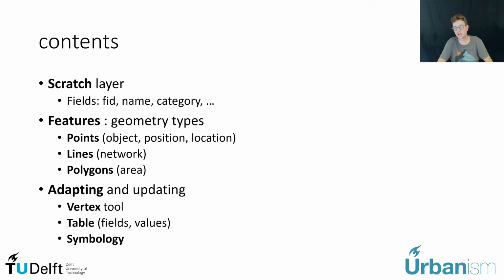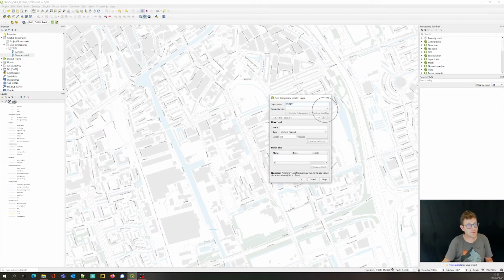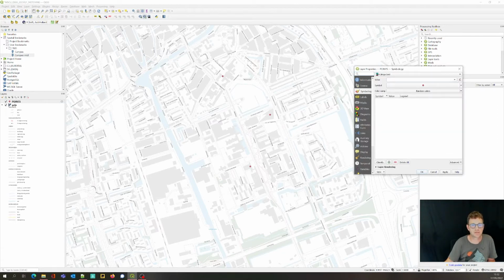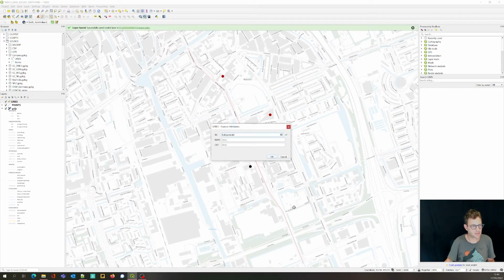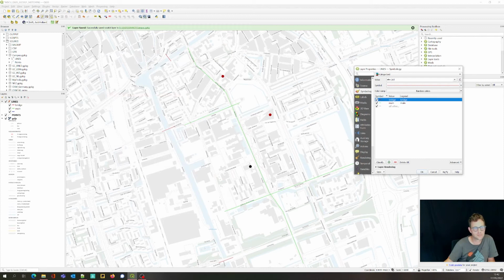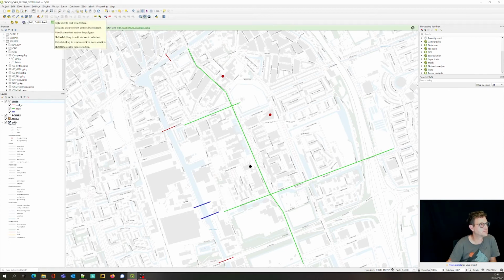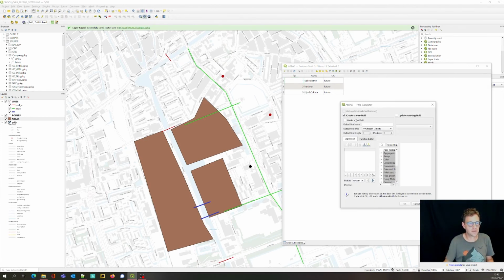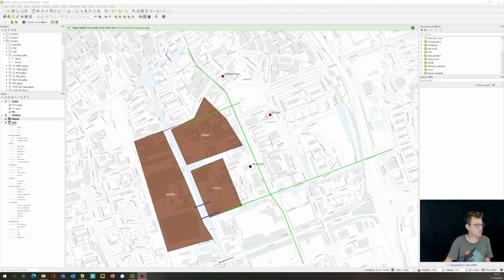MScU GIS Q1 Sketching and Drawing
Using Scratch layers to draw POINTS, LINES and POLYGONS.